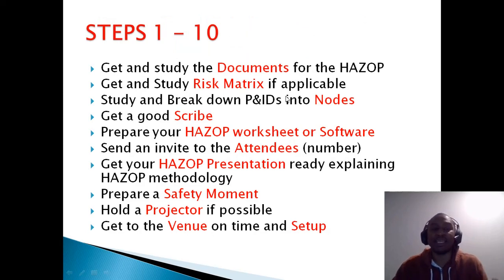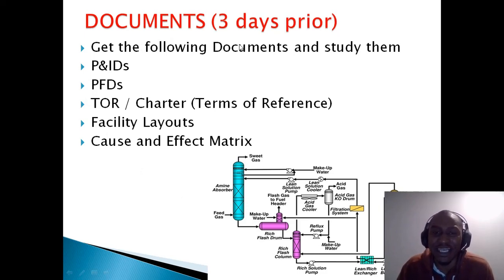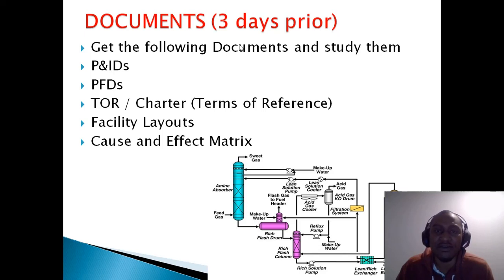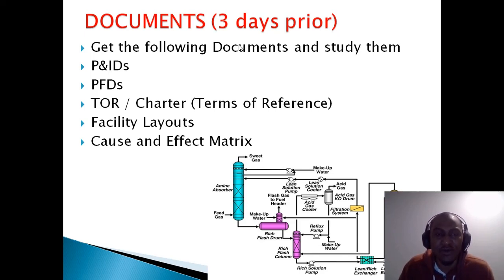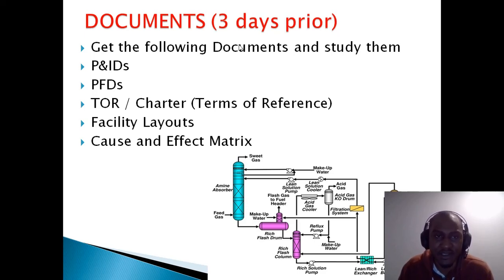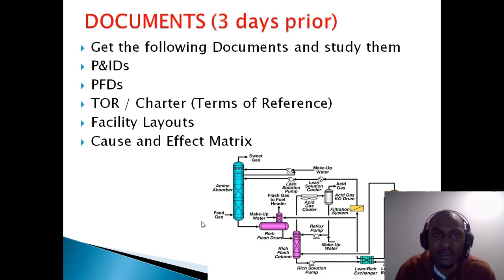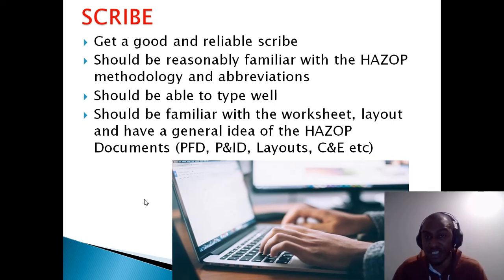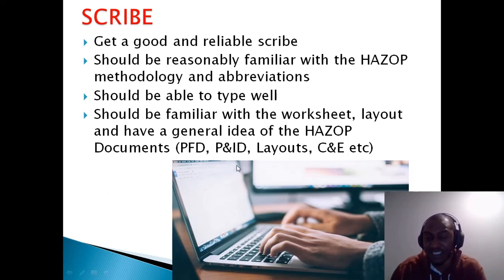Critical Steps before Facilitating a HAZOP Workshop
Steps involved in chairing or leading a HAZOP